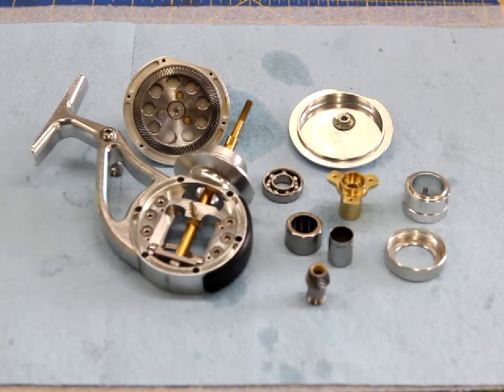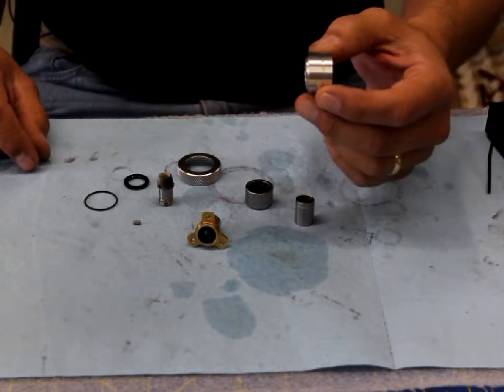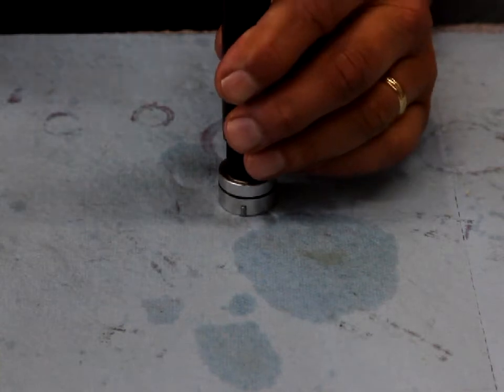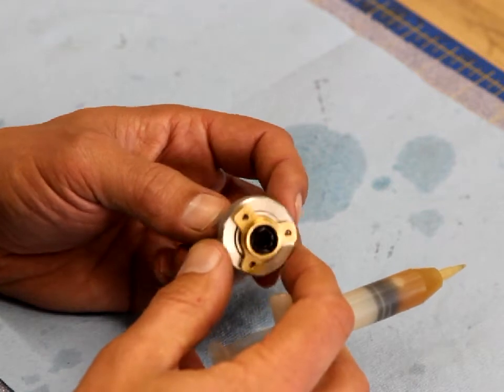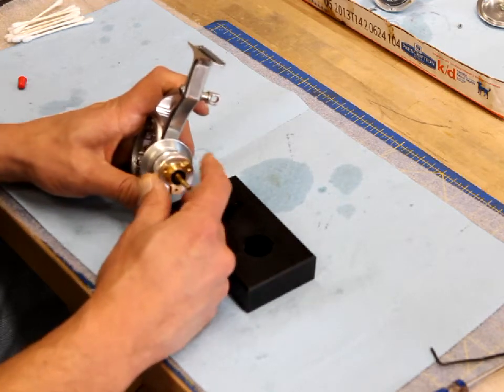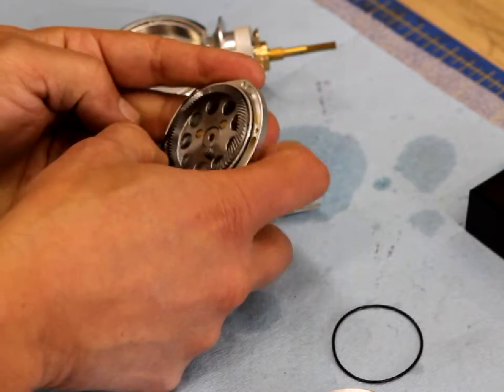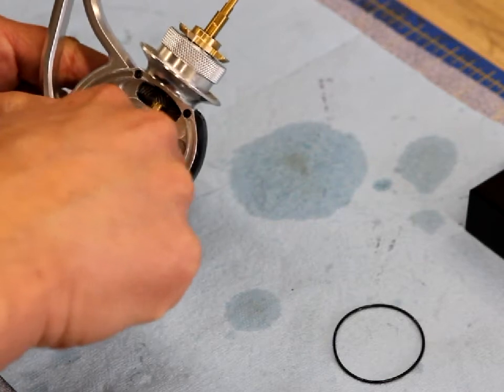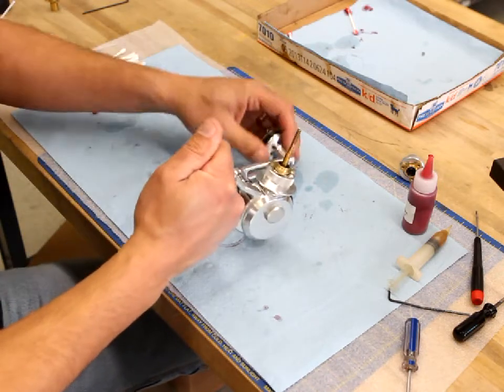ZeeBaaS Self-Service Part 2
ZeeBaaS Self Service part II:  In this video, we take the cleaned reel parts and re assemble them using the ZeeBaaS annual service kit.